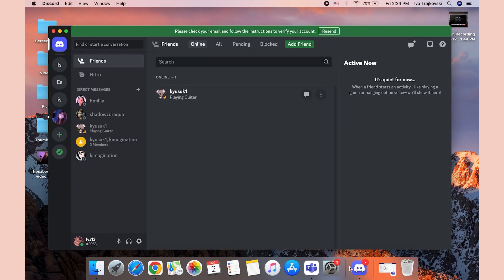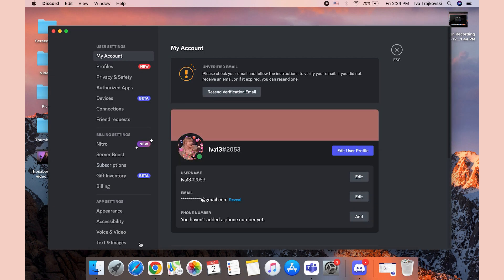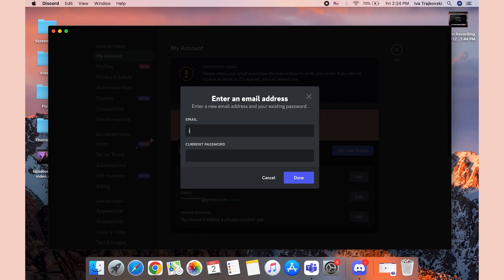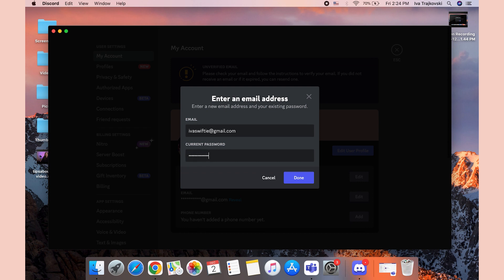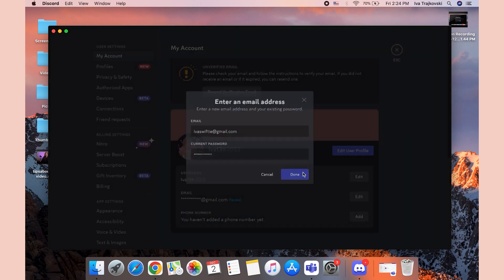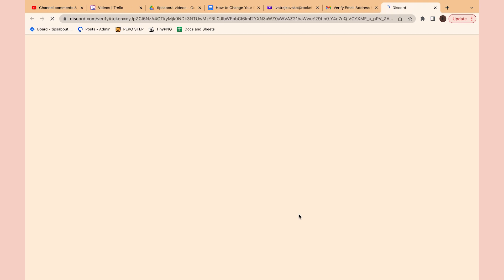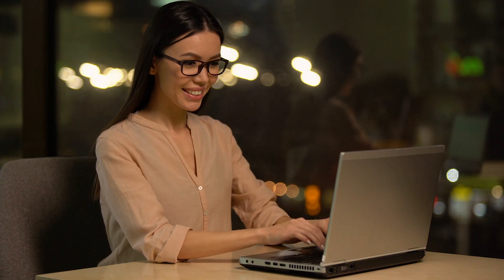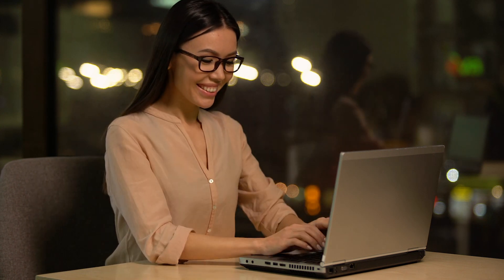How to Change Your Email on Discord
Changing your email on Discord is a process that can seem daunting at first, but with this guide, you'll be able to do it in no time.